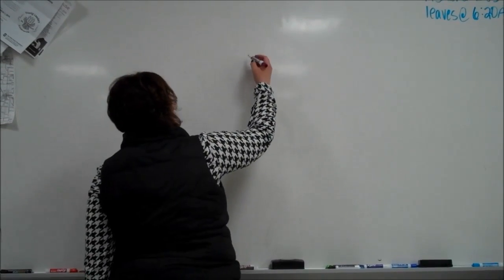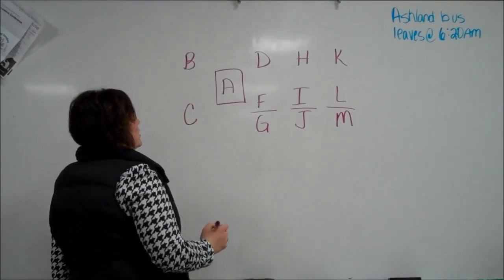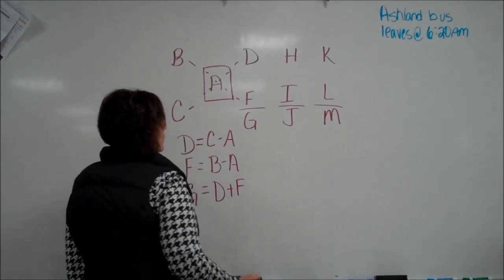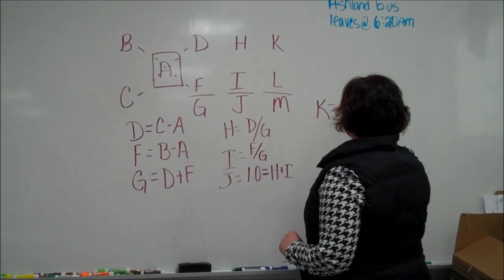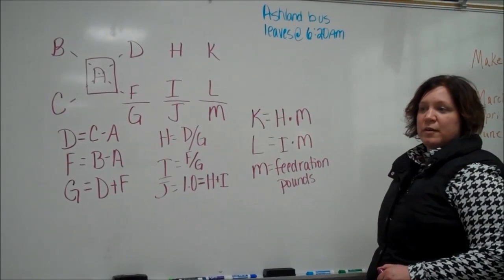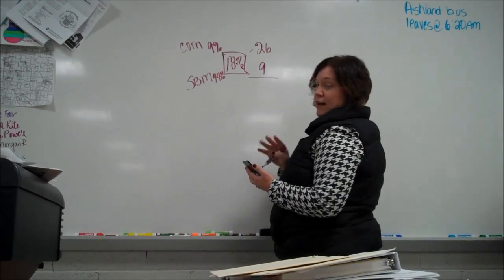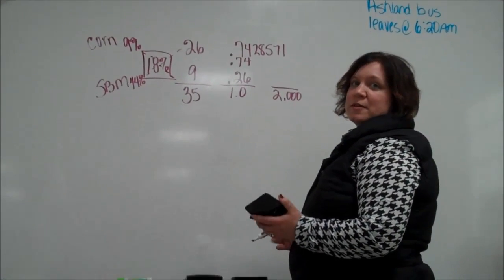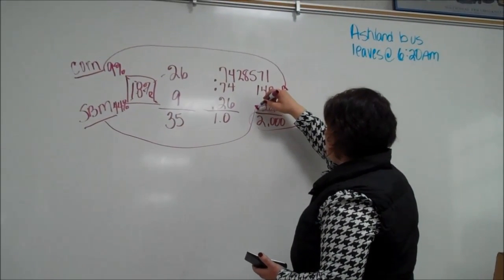Feed Ration Presentation